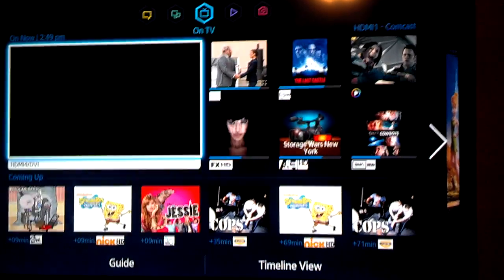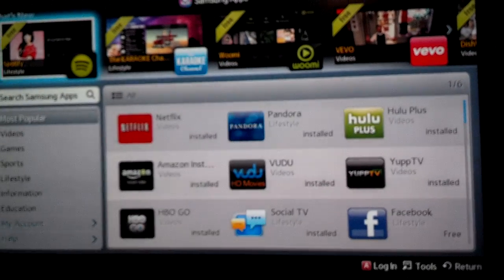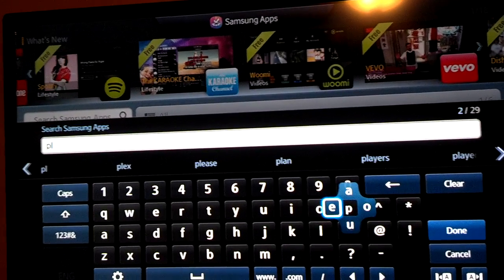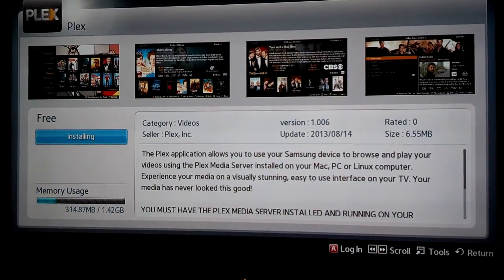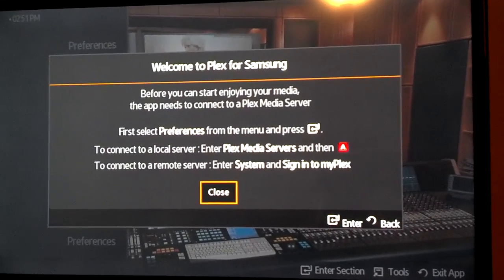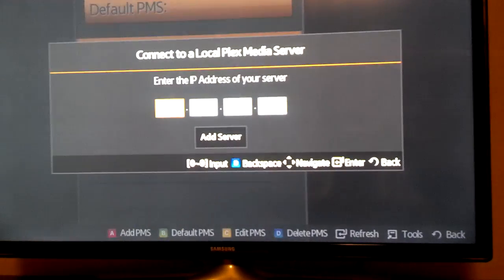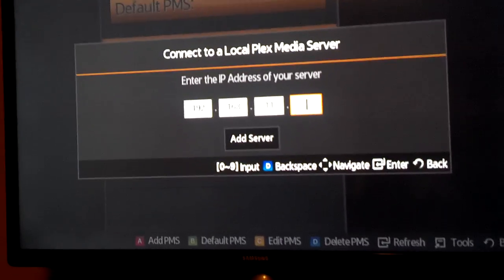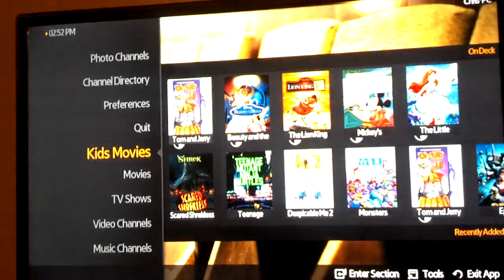How to Install Plex App on Samsung TV Smart Hub 2.0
This will walk you through finding, downloading, installing, and configuring the Plex App for a Samsung TV.  This was done on a 32 inch 6300 series TV which uses Smart Hub 2.0.  To find the IP address of your Windows computer that has the Plex Server installed, do the following steps:
Go to the Start Menu
Go to Search
Type in cmd
Hit Enter
Type in ipconfig
Hit Enter
Locate Tunnel adapter local area connection
Write down IPv4 address
Enter that IP address in Plex when it asks for the IP in the PMS area.

Please post if you have questions and if there are other Plex or Samsung TV features you would like to see videos on.  Thanks!